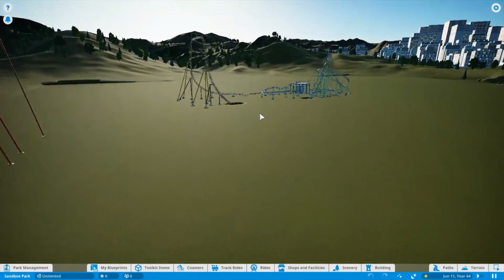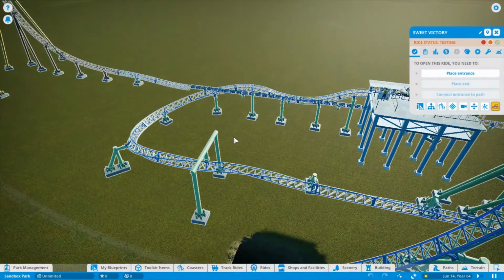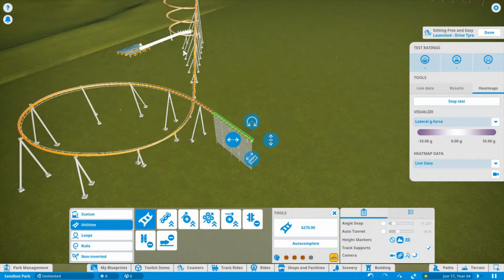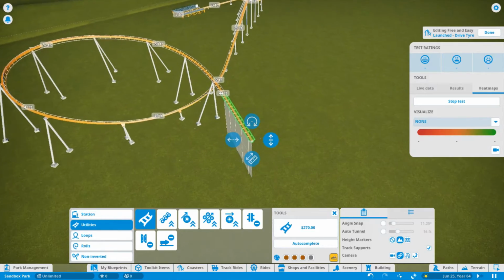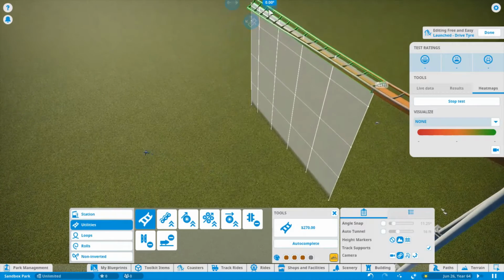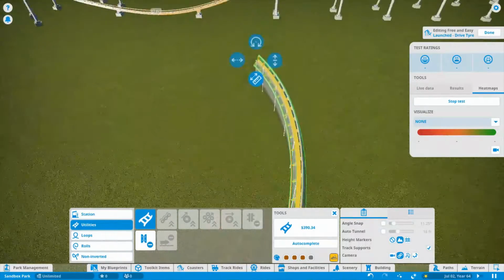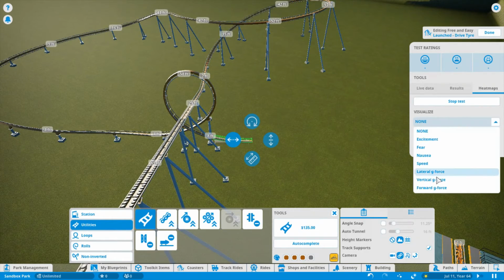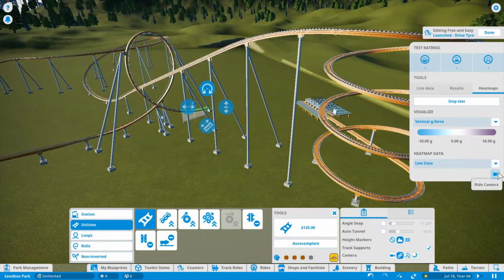WHIZZING BY!- Planet Coaster launched speedracer coaster- pt. 1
In hindsight, looks like No Limits may not be the way for me to go about the coaster designs.